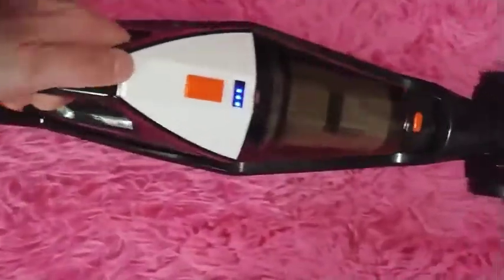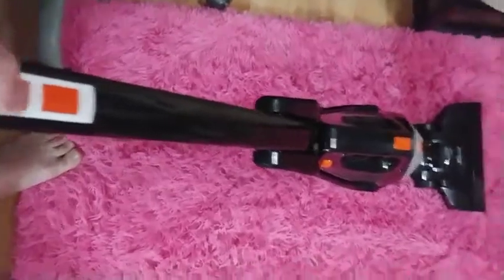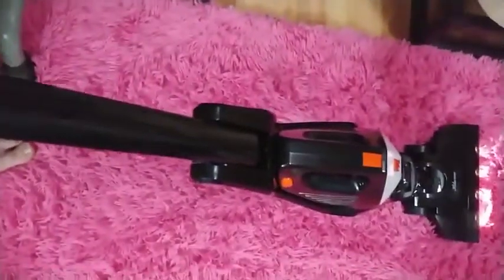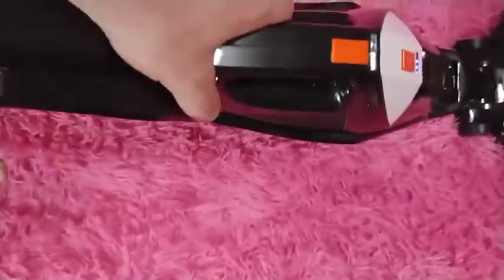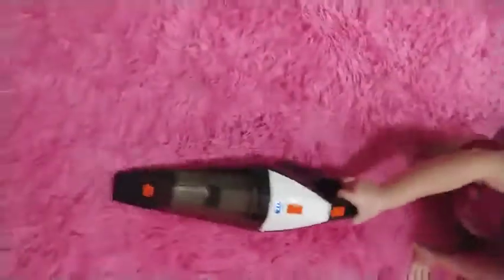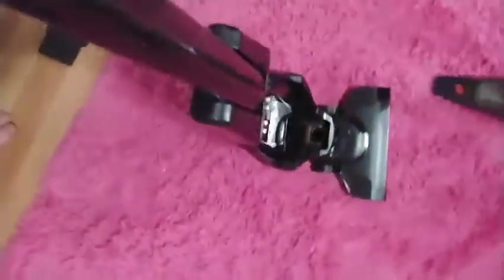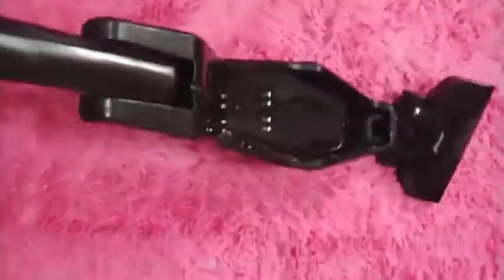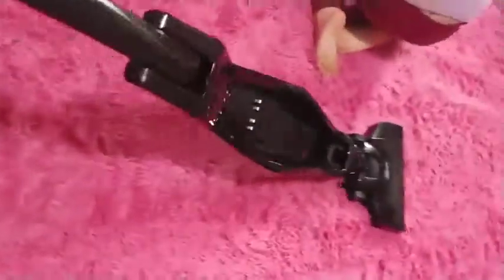Cordless Vacuum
🎅 【5.1 LBS LIGHTWEIGHT & 2 IN 1 CORDLESS CONVENIENCE】The compact vacuum is made of qualified lightweight ABS material, which features low density, strong impact resistance and environment-friendly. The lightweight vacuum can be easily converted from stick vacuum to handheld vacuum for different cleaning requirements. And the wireless design frees you from the hassle of cord. You can freely clean on sofa, stair, windowsill or any other surface in your home and car.
🎅 【12KPA POWERFUL SUCTION & 180° FLEXIBLE SWIVEL DESIGN】Hikeren cordless stick vacuum cleaner built in 120W high performance motor provides continuous 12kpa suction, picking up debris and dusts, crumbs and pet hairs, performs well on all kinds of hard floors and carpet. The cordless vacuum cleaner is flexible with 180° swivel design and foldable handle. Effortlessly maneuver dirt from the bottom of furniture and unreachable corners. LED headlights help you do cleaning at dark unseen areas.
🎅 【DURABLE LI-ION BATTERY & 2 ADJUSTABLE SPEED MODE 】Built-in a 2500mAh rechargeable Li-ion battery; Hikeren vacuum cleaner adopts the latest generation of fast charge technology, only taking 4-5 hrs to fully charged. Two adjustable mode gives you the suitable speed you want, lasting for 30 mins on high power and 40 mins on low power. A great gift for your family or friends who have pets or naughty kids.☺
🎅 【DOUBLE FILTRATION and WET&DRY CLEANING】Hikeren cordless vacuum maintains the stainless steel filter and adds waterproof construction, upgrading to double filtering to provide an overall protection for motor and extend the life of stick vacuum cordless. Conveniently use with wet and dry cleaning.
🎅 【WORRY-FREE SERVICE】HIKEREN is a registered trademark. We offer ♡timely customer service and provide technical support, will try our best to win your 100% satisfaction ♡. Your email will be replied within 24 hours if you have any questions or problems about the cordless vacuum.

orfeld vacuum
orfeld customer service
orfeldtech
vacuum cleaner price
vacuum cleaner robot
dyson vacuum
vax blade 2 max
best cordless vacuum under £100
bosch bcs122gb unlimited
best chinese cordless vacuum
best cordless vacuum for hard floors
dyson cyclone v11
cordless vacuum shark
best corded stick vacuum
cordless vacuum handheld
hoover linx cordless stick bh50010
cordless vacuum walmart
mi handheld vacuum cleaner
mi car vacuum cleaner
scwxcq01rr
xiaomi mi robot vacuum 2 india
xiaomi broom
xiaomi mop
dyson cordless vacuum costco
dyson cordless vacuum v8
dyson cordless vacuum v10
dyson cordless vacuum v7
dyson cordless vacuum reviews
dyson cordless vacuum comparison